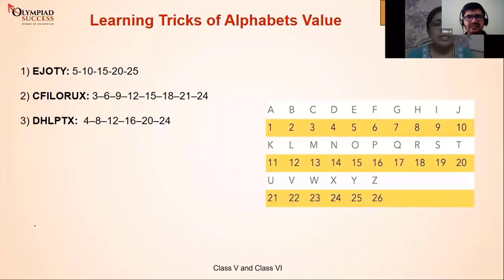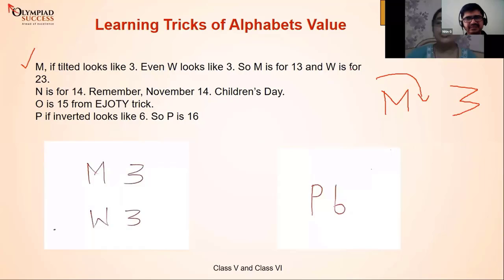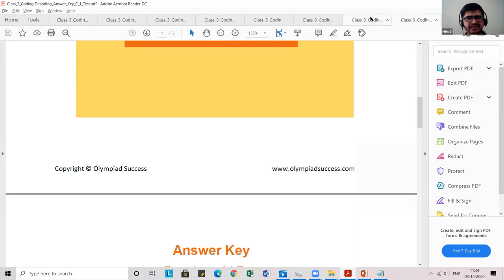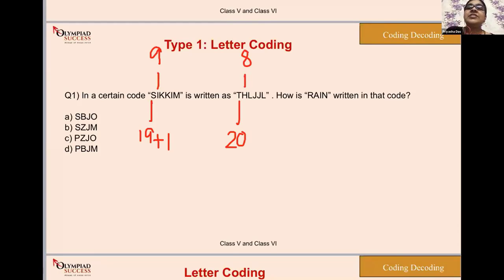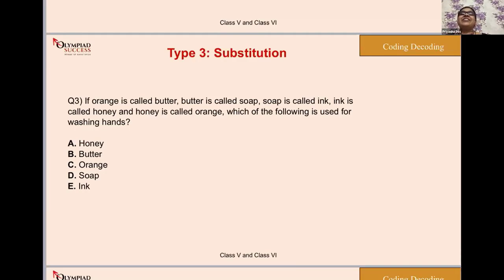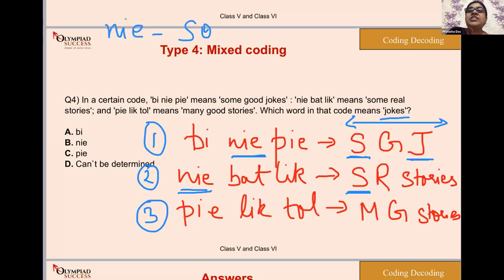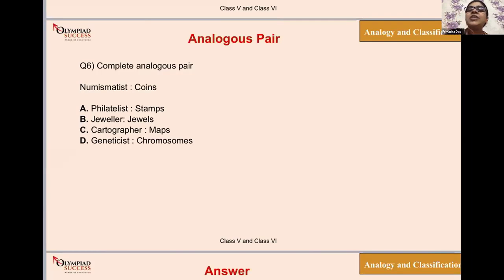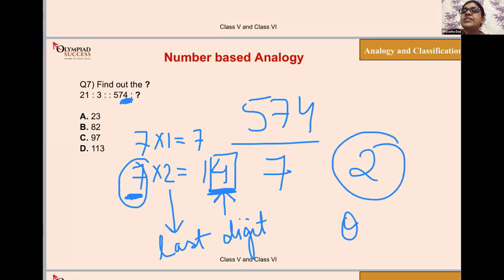How to Improve Logical Reasoning for Olympiad Class 6 | Live Online Reasoning Tutor for Class 6